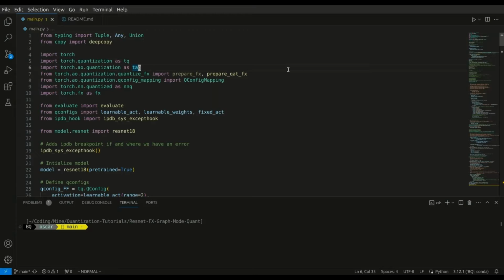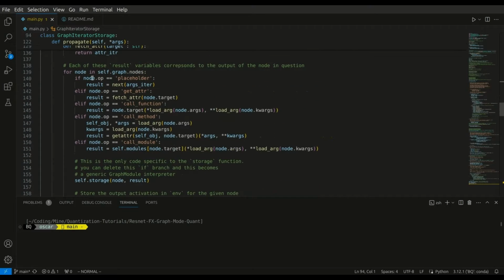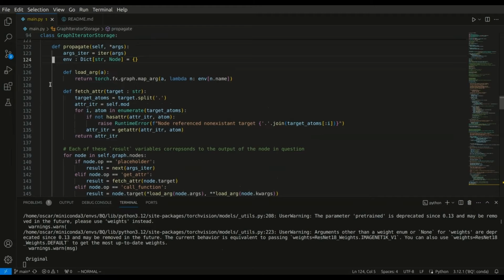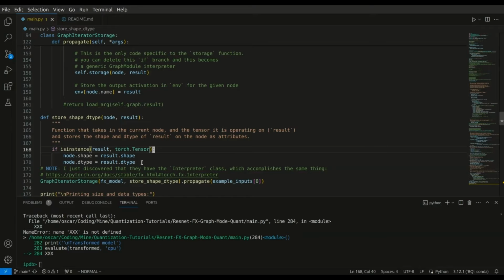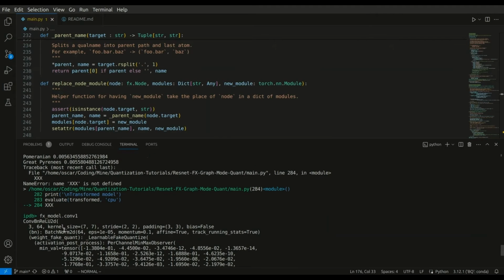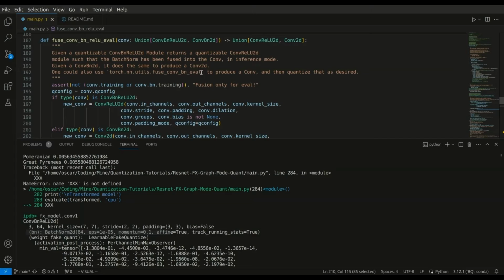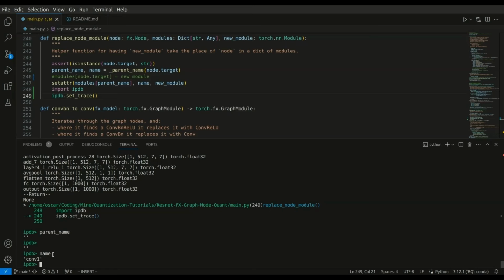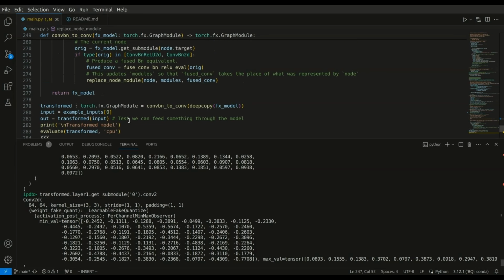Advanced PyTorch Graph Manipulation: FX Graph Mode Quantization Coding tutorial - Part 3/3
If you need help with anything quantization or ML related (e.g. debugging code) feel free to book a 30 minute consultation session!

I'm also available for long-term freelance work, e.g. for training / productionizing models, teaching AI concepts, etc.

*Video Summary:*
In this video, in part 3/3 of our coding tutorial on how to quantize a PyTorch ResNet with FX Graph Mode Quantization, we look at two advanced graph manipulation techniques.

The first is how one can iteratively propagate a tensor through the graph, and access intermediary tensors in a way that is reminiscent of forward hooks. The second is how one can swap out nodes: we use the example of using BatchNorm layers into their preceding Convolution layers.

*Timestamps:*
00:00 Intro
02:39 Iterating through the graph
11:17 Replacing nodes in the graph
18:42 Outro

Connect on LinkedIn:   / oscar-savolainen-phd-b88277121